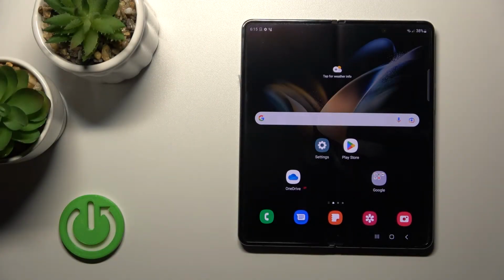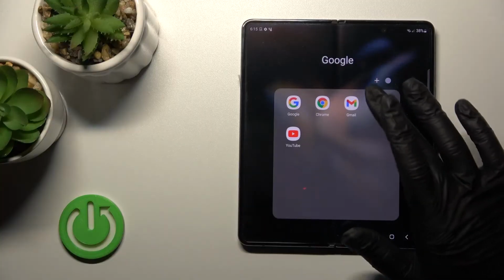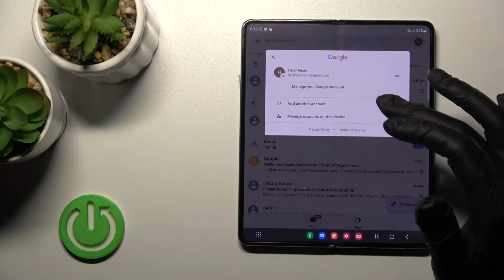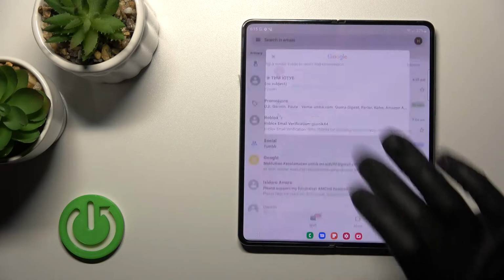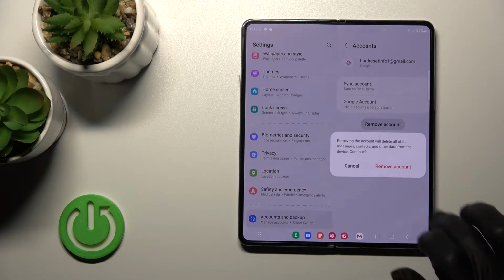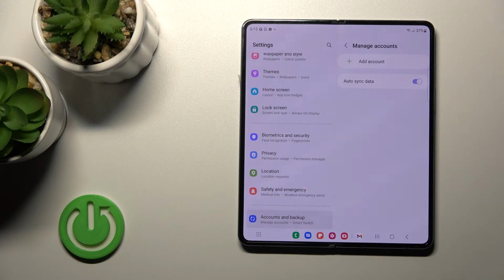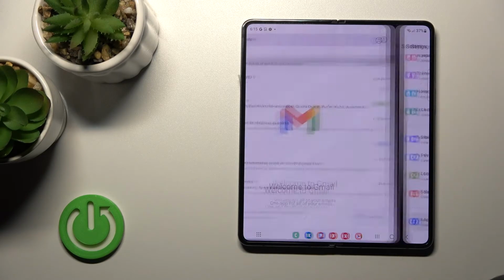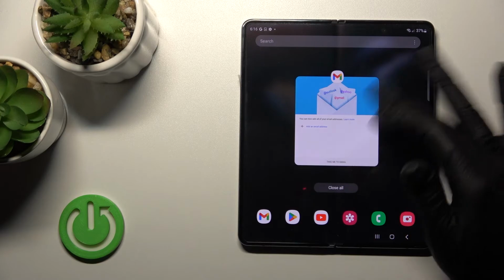How to Log Out from Gmail in SAMSUNG Galaxy Z Fold 4 – Gmail Account Management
Would you like to log out from your Gmail in SAMSUNG Galaxy Z Fold 4, but you’re not sure how to do it properly? No worries, here we are coming with help! In this video, we would like to show you how easily you can find the proper section, which will allow you to log out successfully. So let’s follow all shown steps and log out from Gmail.

How to log out Gmail in SAMSUNG Galaxy Z Fold 4? How to turn off Gmail in SAMSUNG Galaxy Z Fold 4? How to delete Gmail in SAMSUNG Galaxy Z Fold 4? How to disable Gmail in SAMSUNG Galaxy Z Fold 4? How to remove Gmail in from SAMSUNG Galaxy Z Fold 4? How to sign out from Gmail in SAMSUNG Galaxy Z Fold 4?